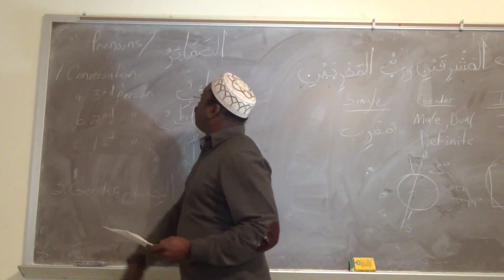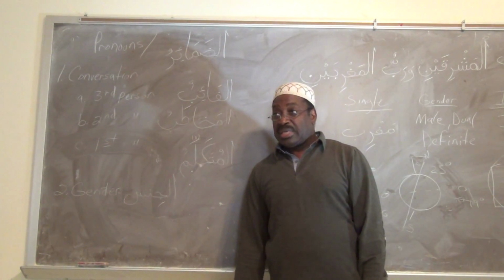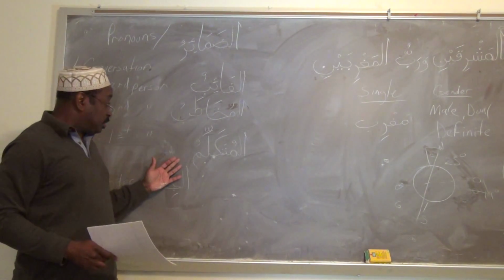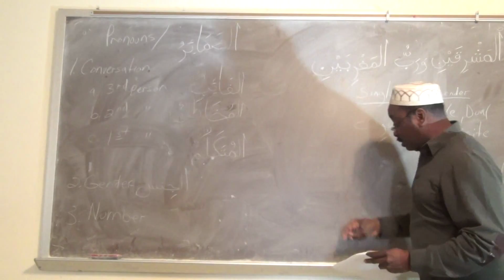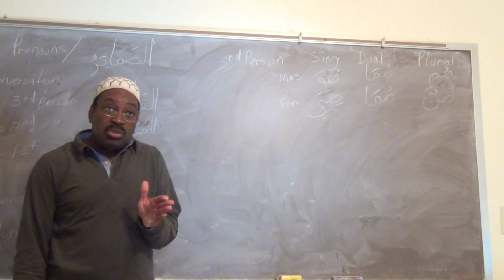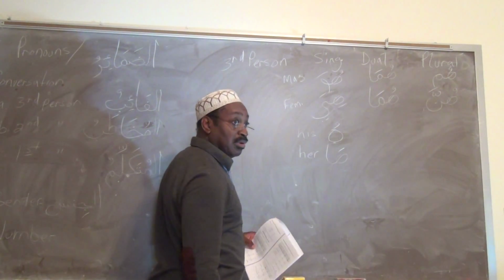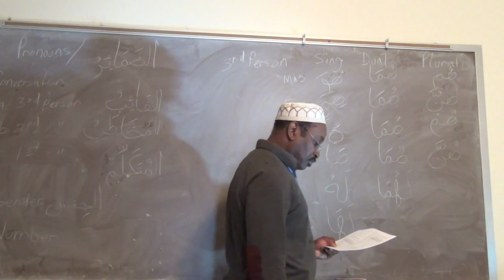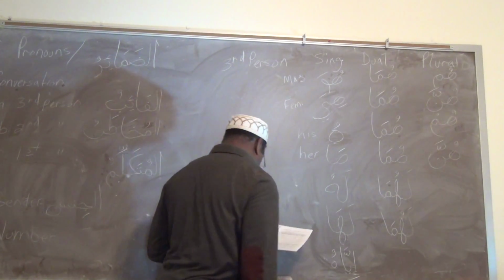Learn Arabic with brother Bilal #6 part 2 تعلم اللغة العربية للمتحدثيين للانجليزية